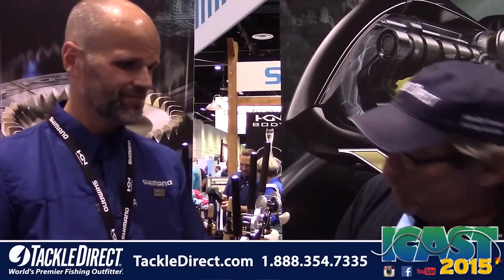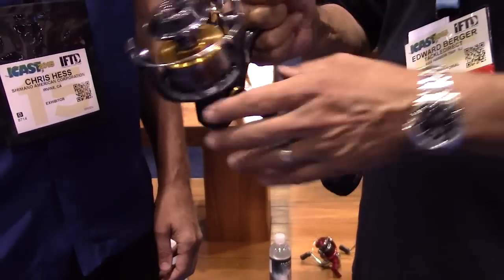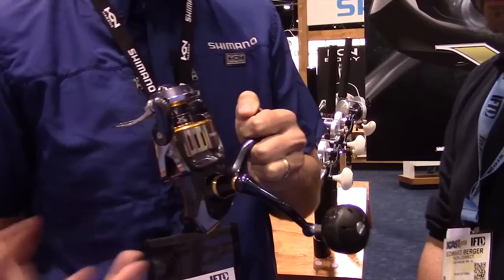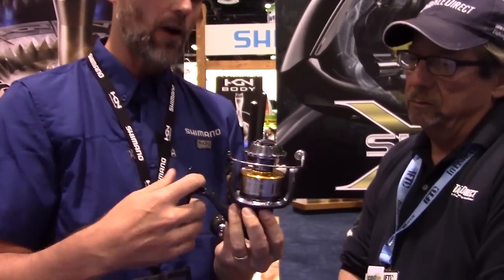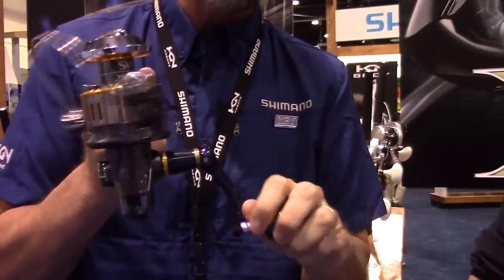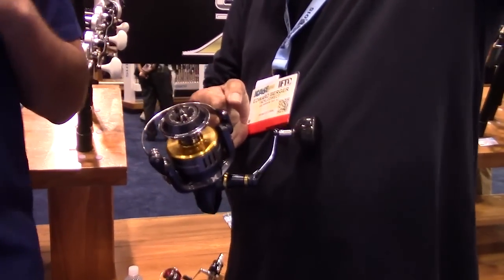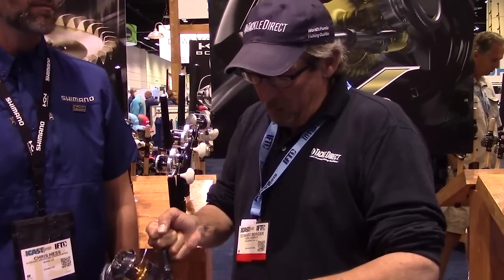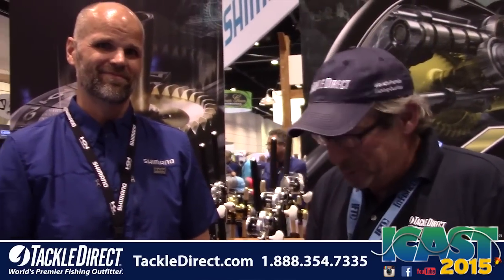Shimano Twin Power Spinning Reels at ICAST 2015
Captain Ed Berger from the TackleDirect Pro Staff and Chris Hess from Shimano discuss the features of the Shimano Twin Power Spinning Reels at ICAST 2015 in Orlando, Florida.